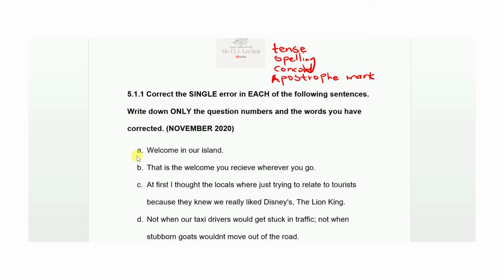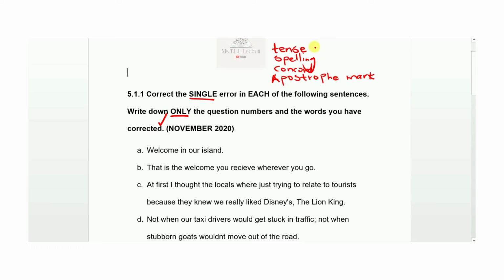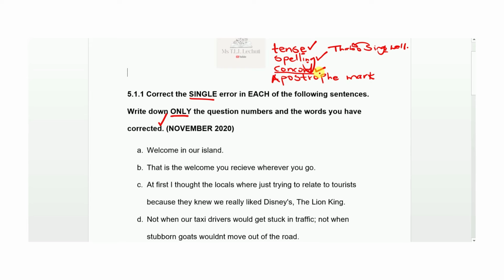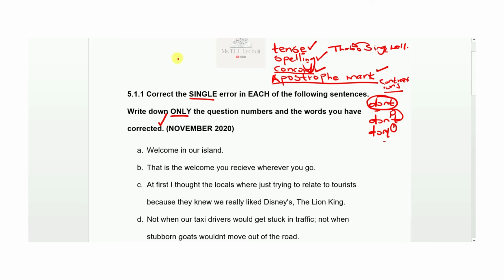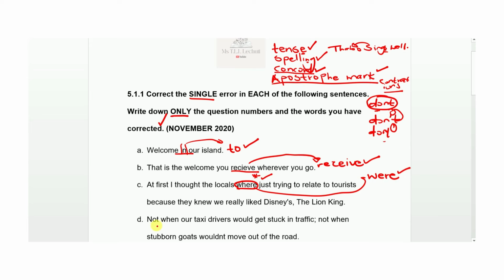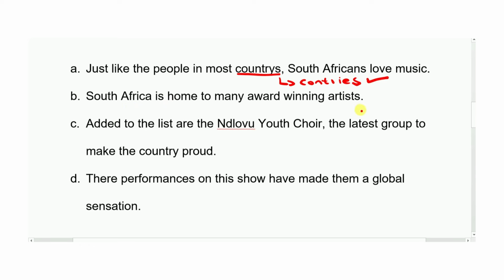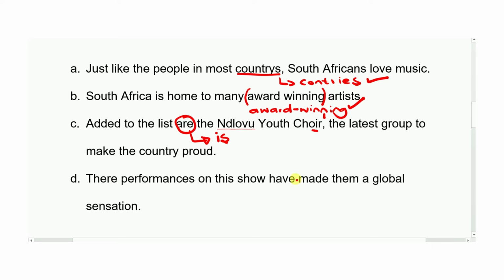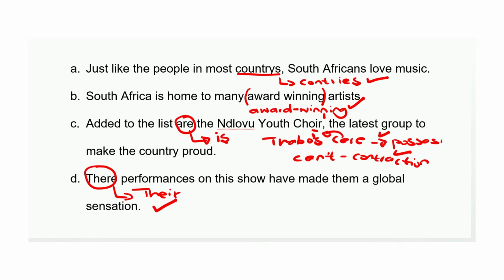How to correct errors in sentences. English Fal Paper 1 Question5.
Many candidates fail to identify errors in sentences to correct grammatical mistakes. Here are some useful tips;
1. check if all the words are spelt correctly
2. check concord (agreement  of words in a sentence)
3. Tense
4. The use of apostrophe mark